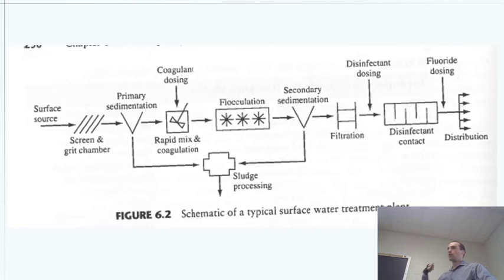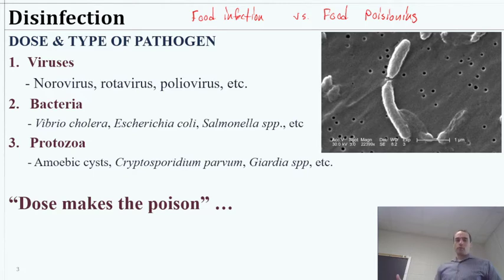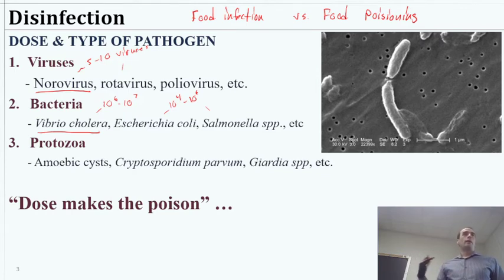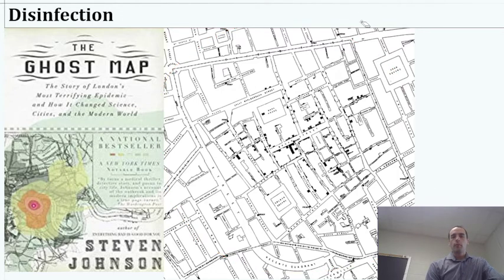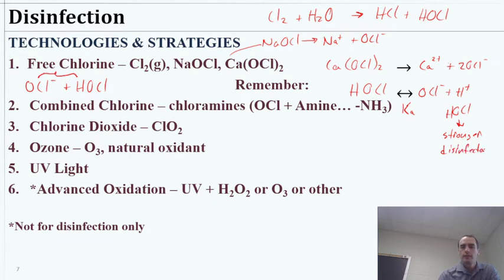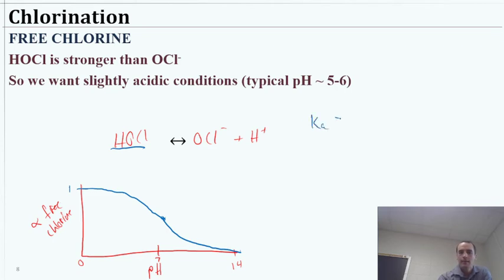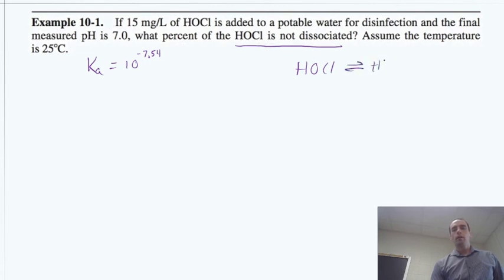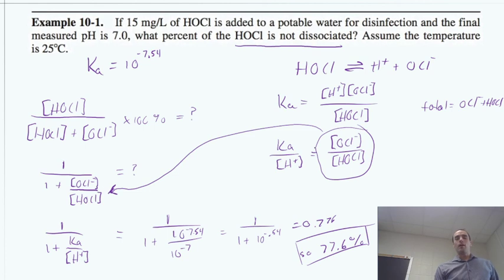EVEG 3110 Disinfection 1